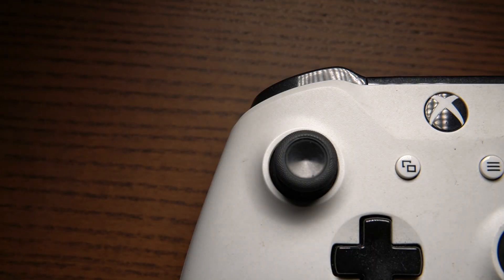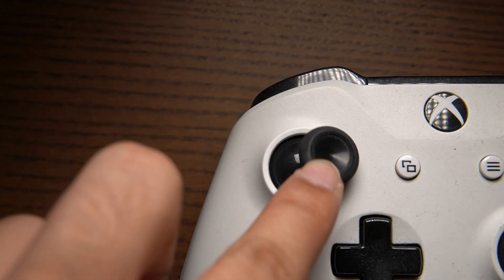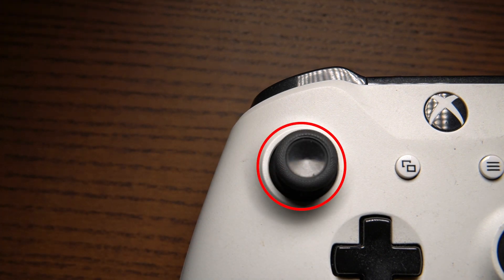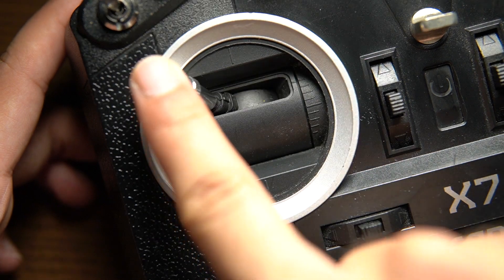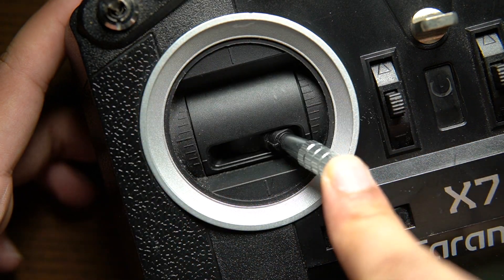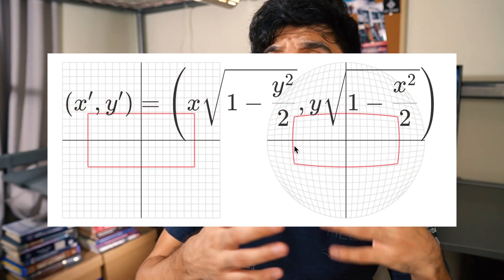How to build your own flight controller | Part 6: making sense of user input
Once you have readings from your transmitter, how do you actually turn them into something meaningful to give your quadcopter commands?